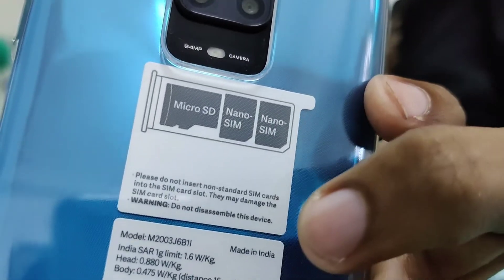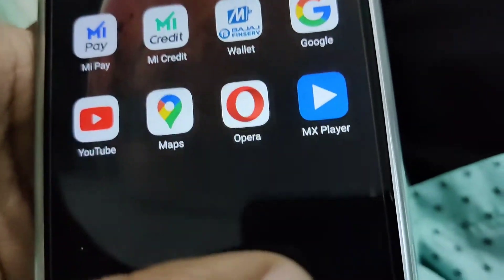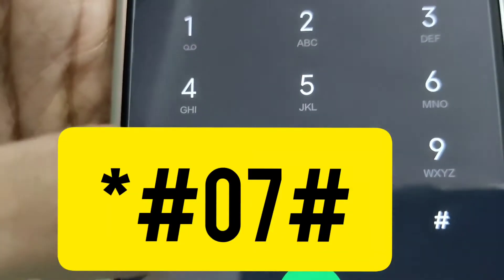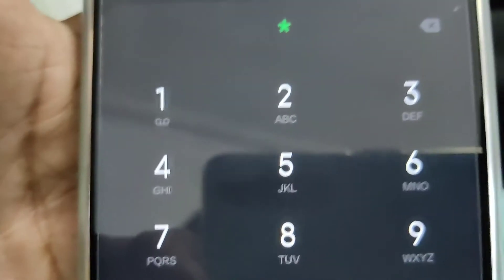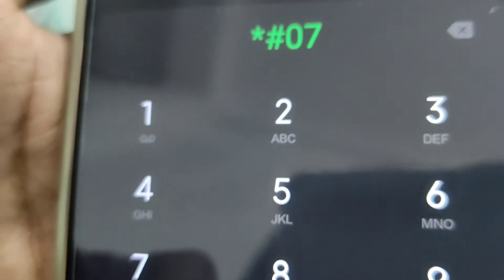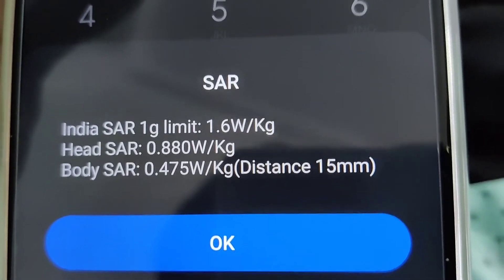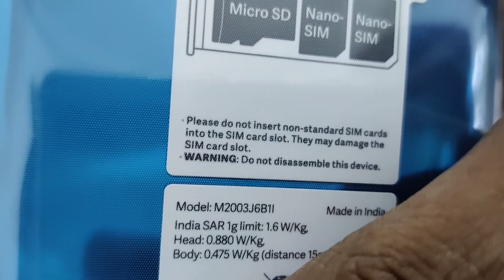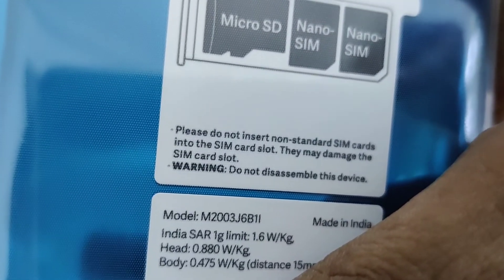Redmi Note 9 Pro Max - How to Check Radiation Level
Redmi Note 9 Pro Max - How to Check Radiation Level - SAR Value of Redmi Note 9 Pro Max